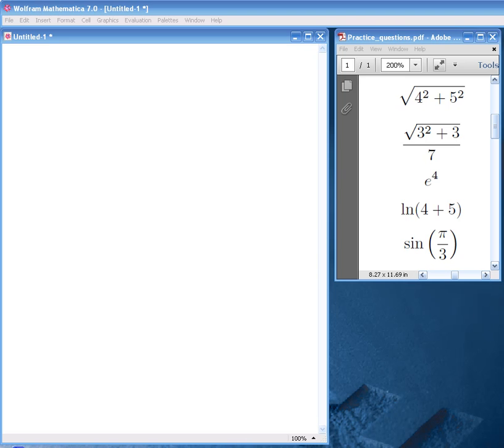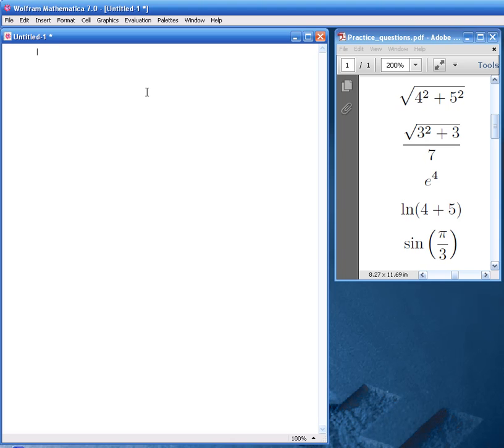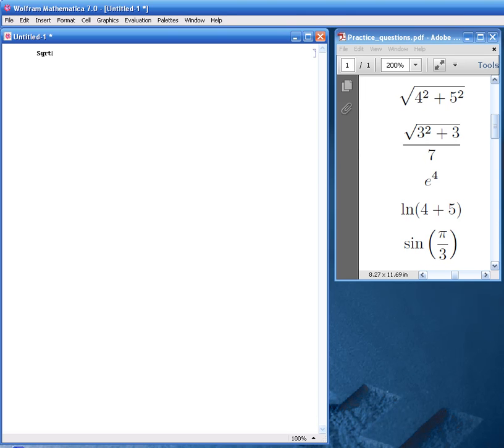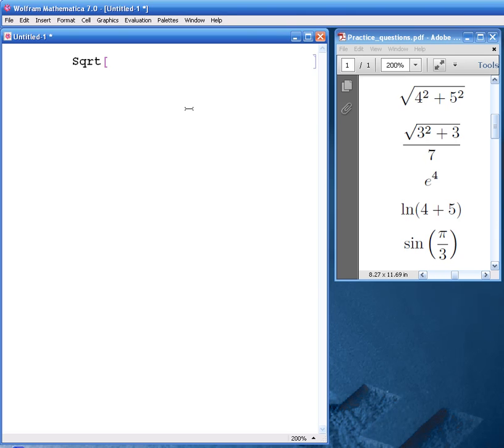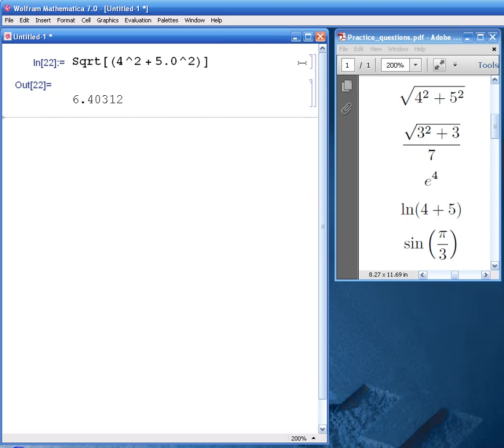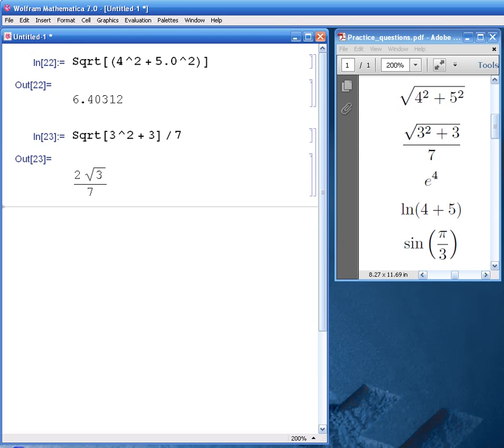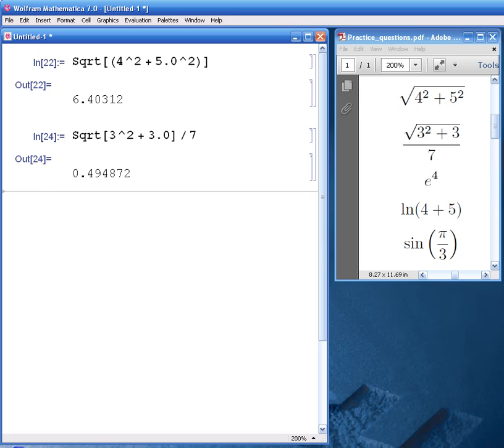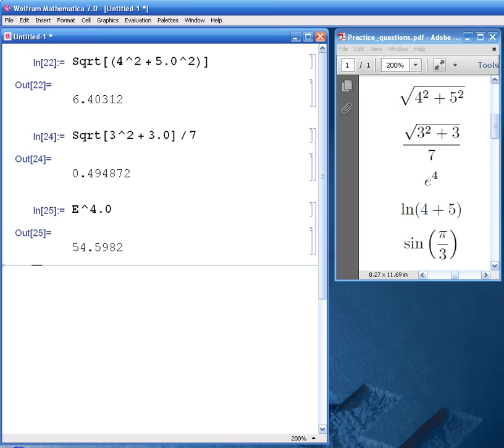3 MoreArithmetic part1